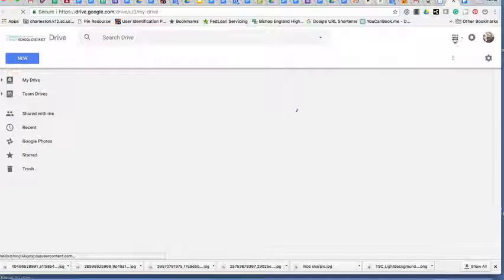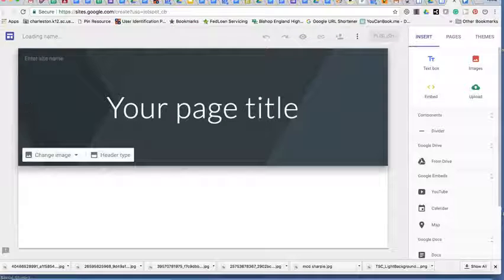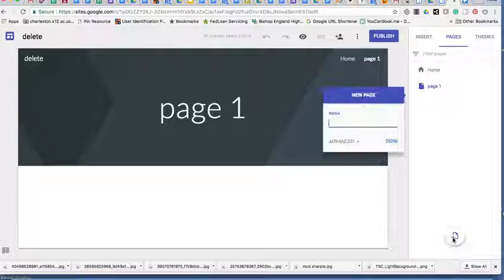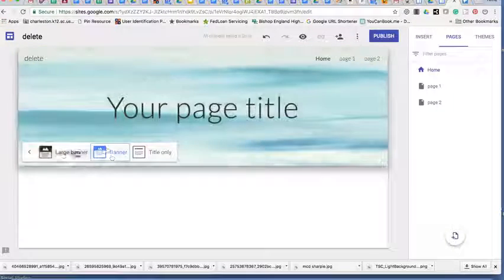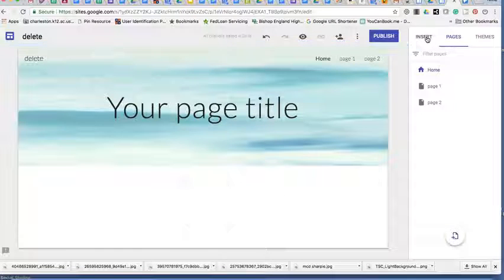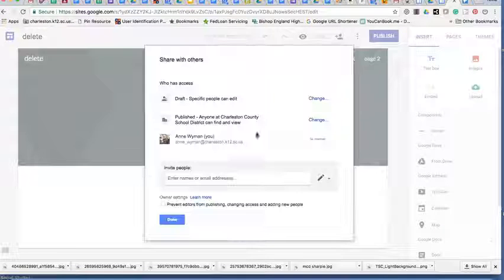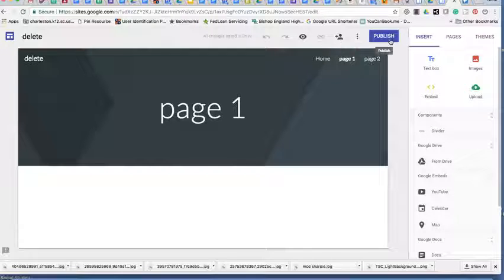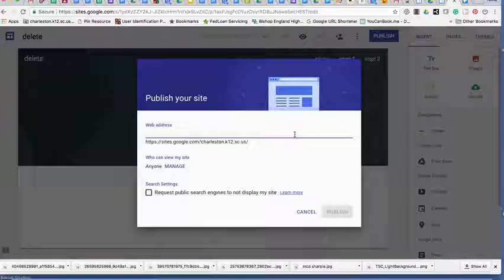Creating Google Sites Screencast